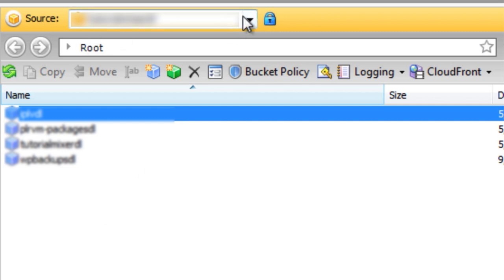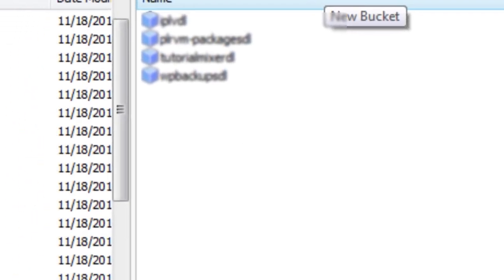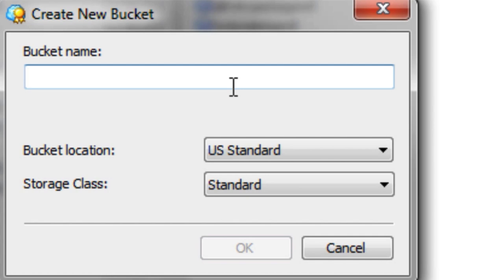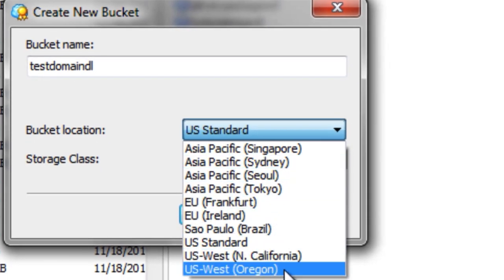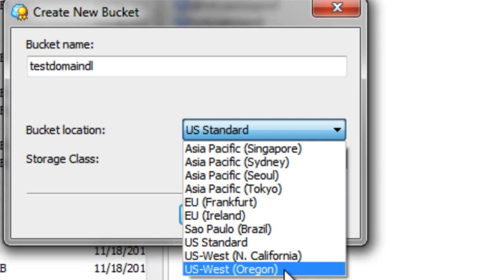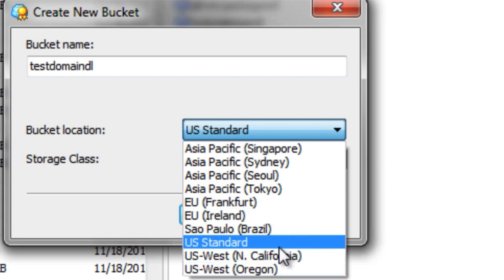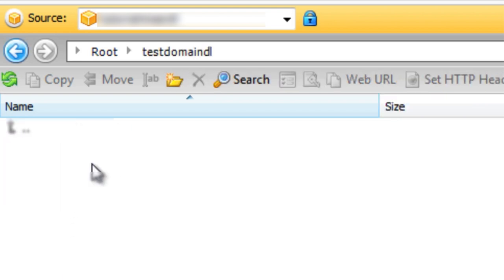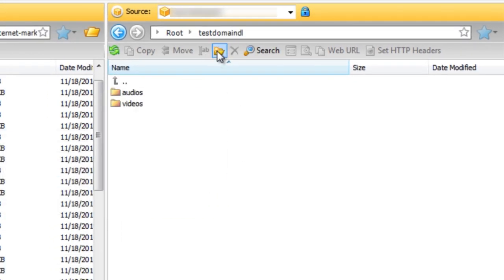Become a WordPress Professional Part-58. Buckets and Folders.